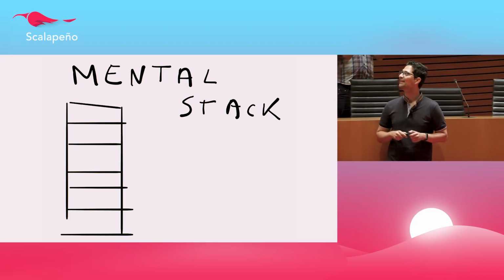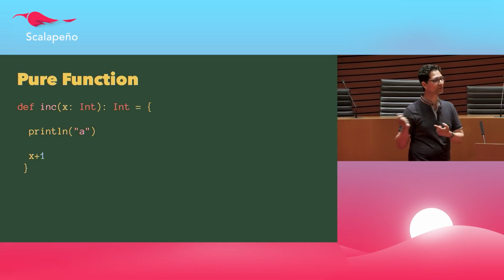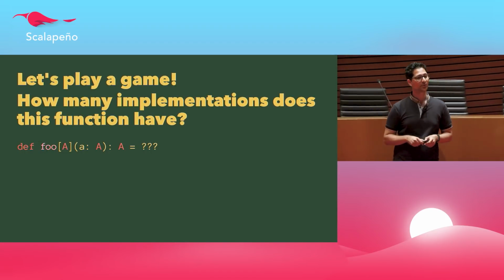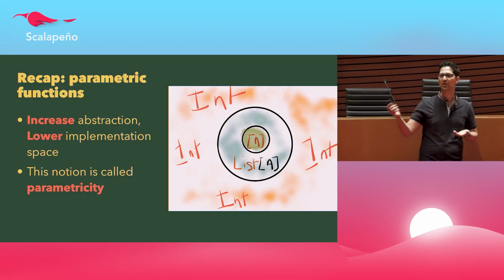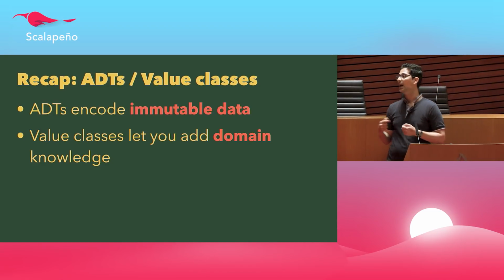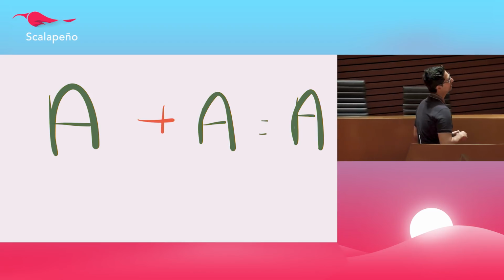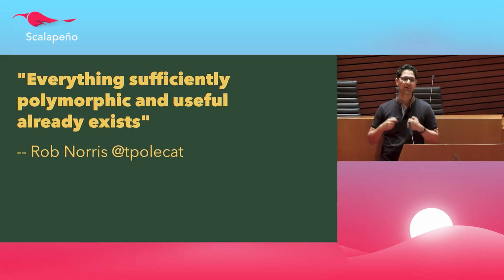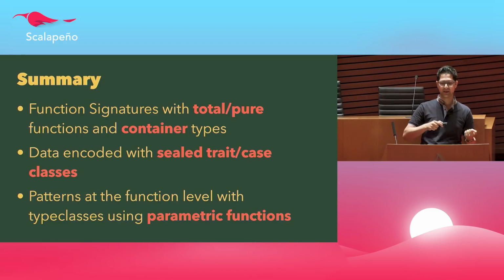Thinking Less with Scala - Daniel Sivan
After 10 years of Object Orientated Java, 2 years of Functional Programming in Scala was enough to convince me that I could never switch back. But why? The answer is simple: Functional Scala lets you think less. It reduces the number of moving parts you need to hold in your head, lets you stay focussed and saves your mental stack from overflowing.

In this talk I'll show you how to stop treating Scala as a better Java and start exploring the world of Functional Programming. I'll use code examples to demonstrate a four step path that'll let you ease yourself into the world of Functional Programming while continuing to deliver production quality code.

With each step we'll learn a new technique, and understand how it leaves you with less to think about: Hopefully this talk will convince you that Functional Scala leads to code that's easier to hold in your head, and leave you excited about learning a new paradigm.